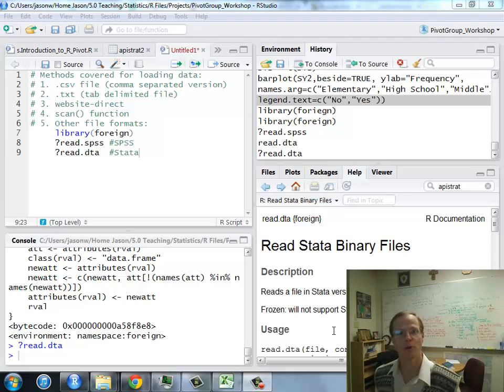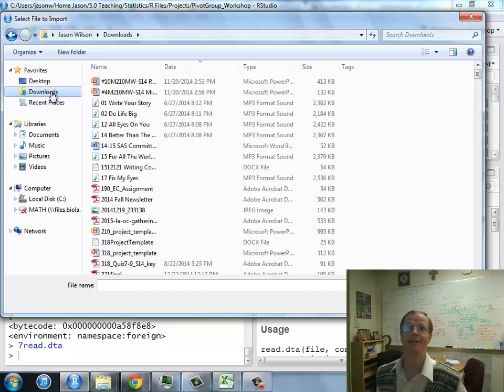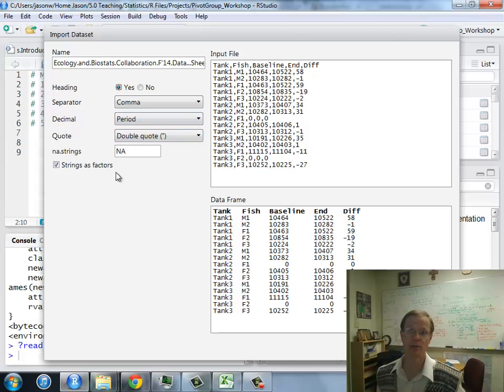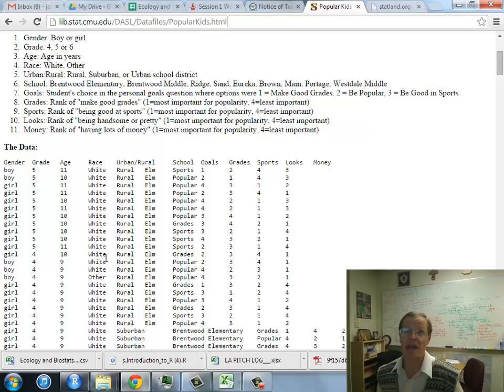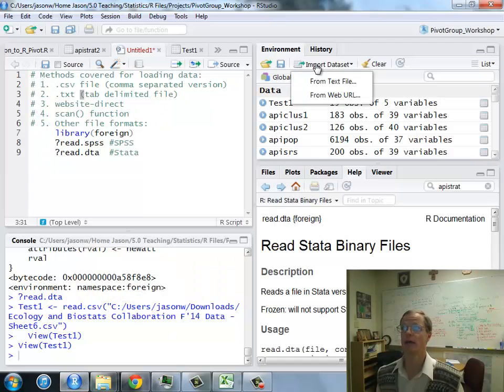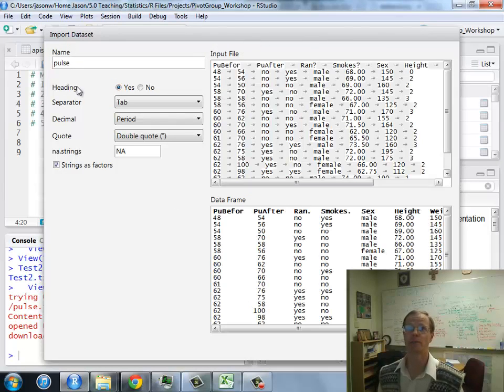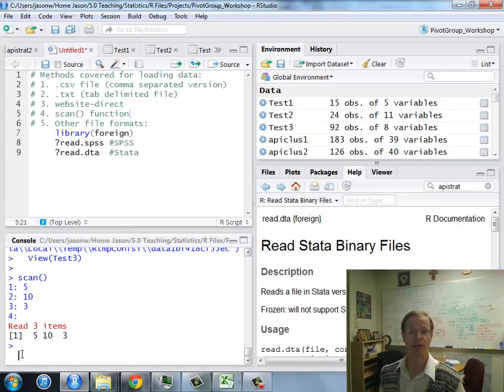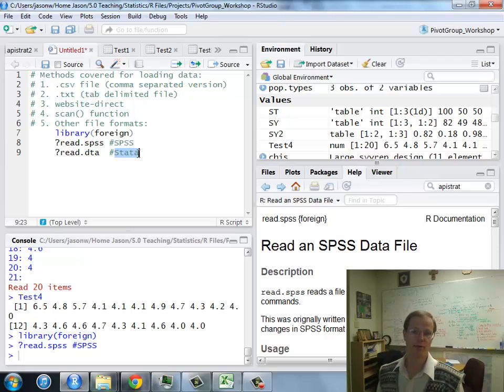Load Data into RStudio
Covers 5 different methods of loading data into R using RStudio:
.csv, tab-delimited, web, scan(), other languages